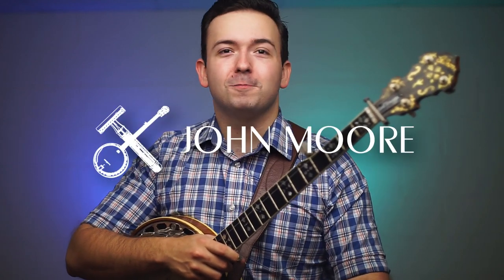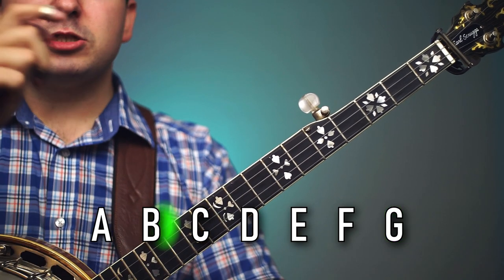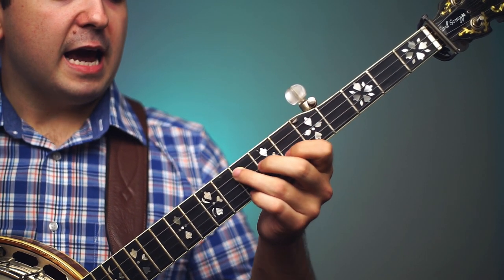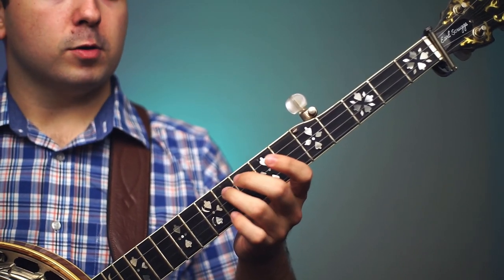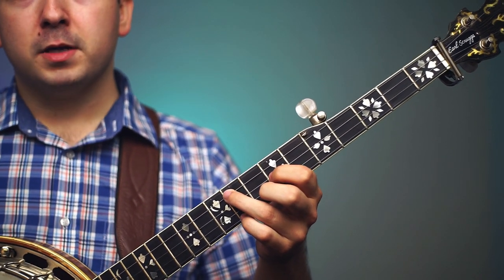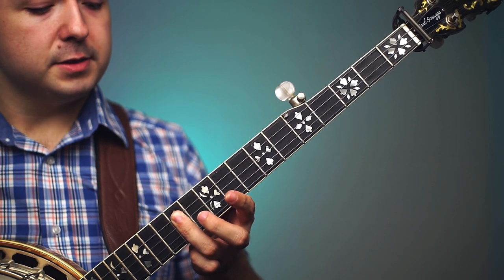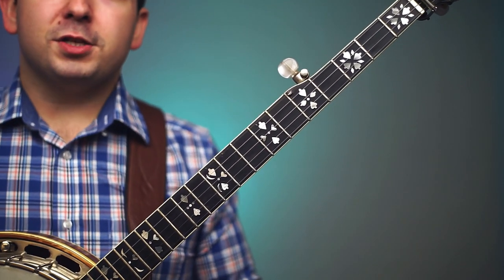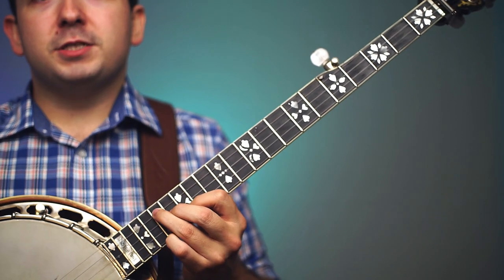Learn Every Major Banjo Chord Using Only 3 Hand Positions (And Some Basic Music Theory)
In today's video, I cover how to extrapolate every major chord position on banjo using only 3 hand positions and some very basic music theory. The three hand positions are called Root, First Inversion, and Second Inversion. Understanding the basics of chords, and the western scale is the first step to good backup and improvisation and will do much more for you than memorizing chord charts.